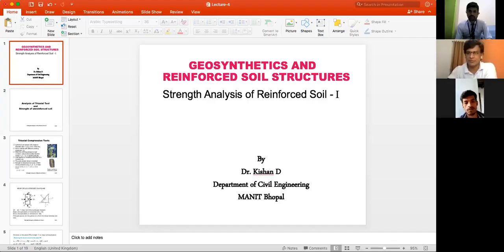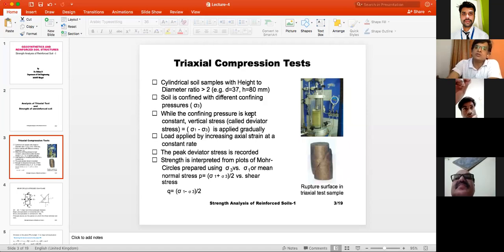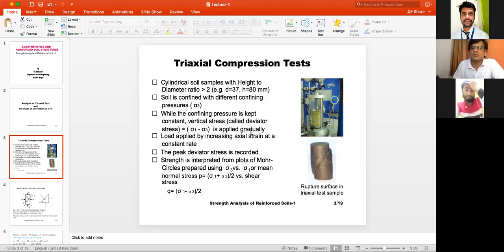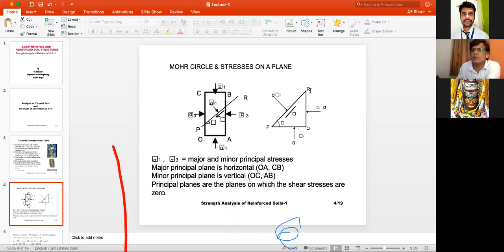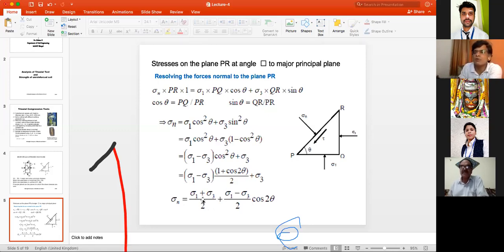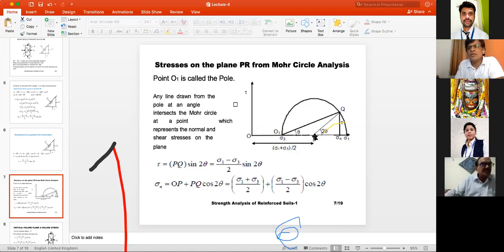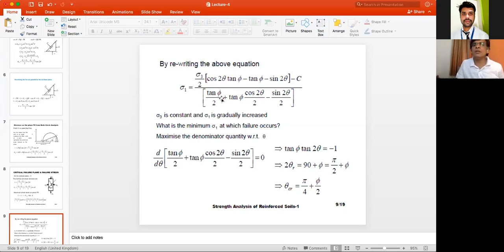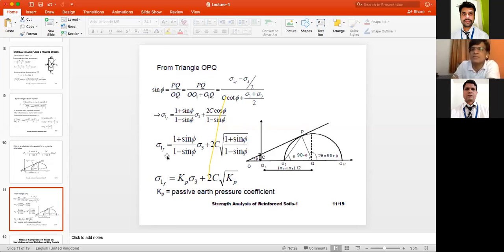Geosythetics And Reinforced Soil Structure by Dr Kishan D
Geosynthetics  are  being  used  in  Malaysia  for  a  wide  range  of
applicatios  e.g.  slope  stabilization,  construction  of  retaining
structures,  bridge  abutment  walls  and  embankments.  As
deformable  material,  geosynthetics  have  the  effect  of  not  only
increasing  the strength  and ductility  of soil,  but also  creating a
more  flexible  structure.    In  the  construction  of  geosynthetic
reinforced soil structures, sucessive layers of free draining soil are
compacted between sheets of reinforcement. This procedure results
in a stable composite structure that can extend to significant height.
Such  structures  can  undergo  fairly  large  deformation  without
catastrophic  collapse  and  often  without  their  serviceability  be
affected  (Bell  et  al.,  1983).    From  a  mechanical  standpoint,
reinforcing  soil  provide  the  benefit  of  stiffening  earthwork
structures without increasing their mass.